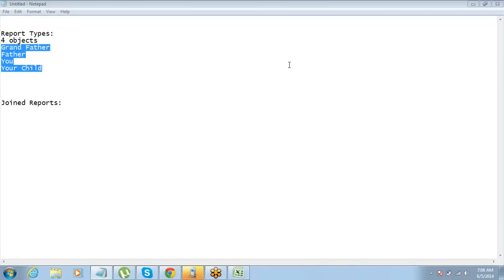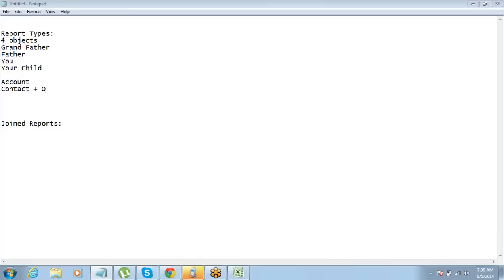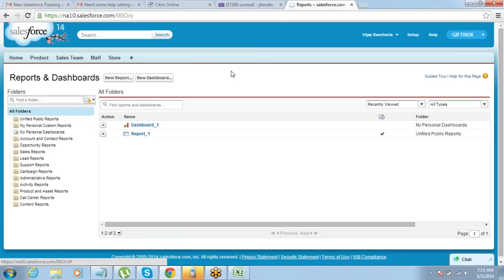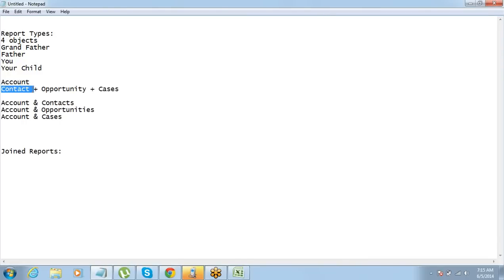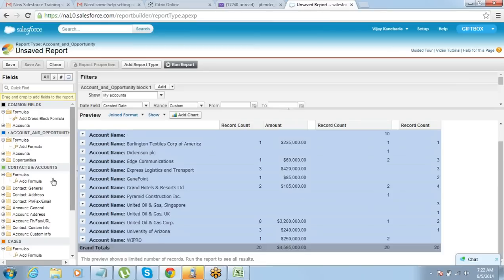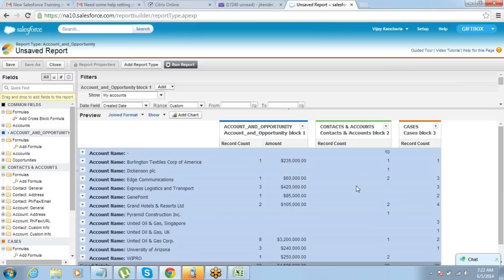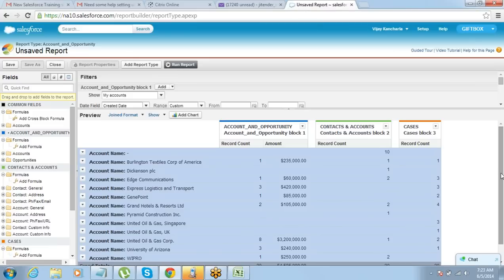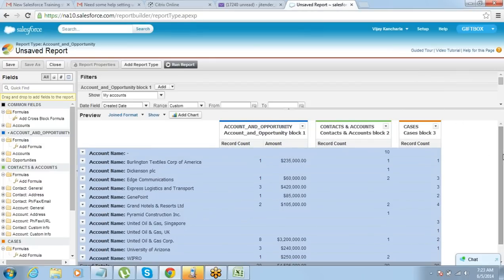Salesforce Joined Report By Wikitrainings